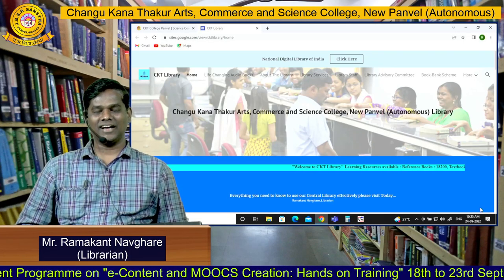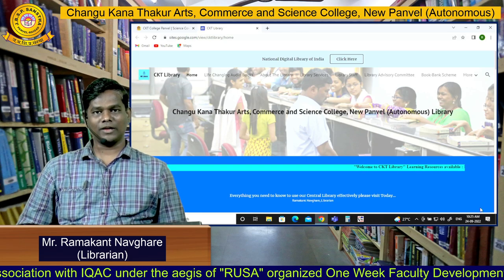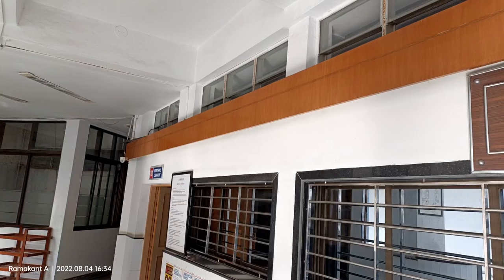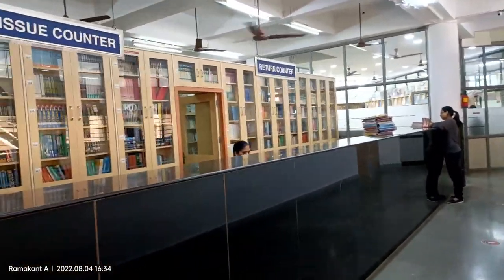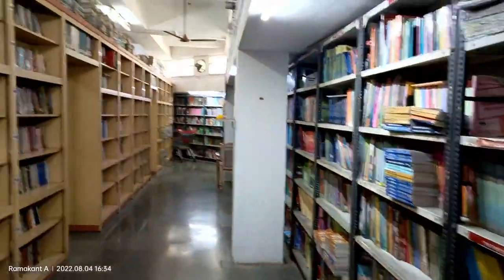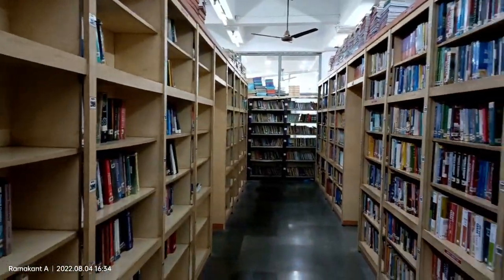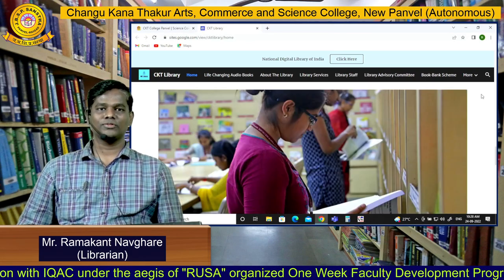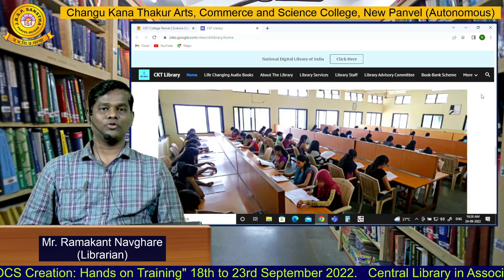Mr. Ramakant Navghare (Librarian)